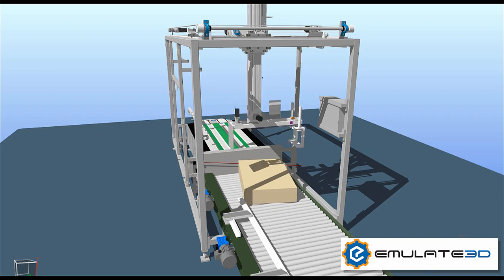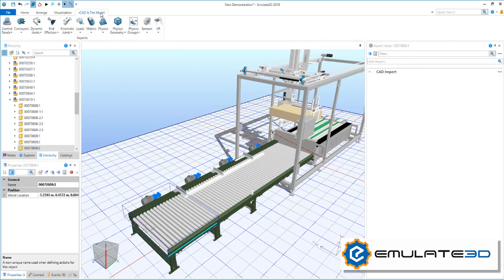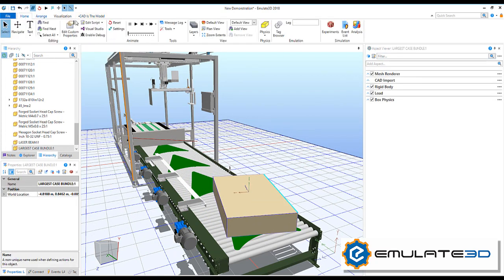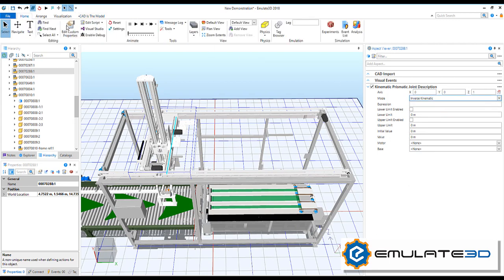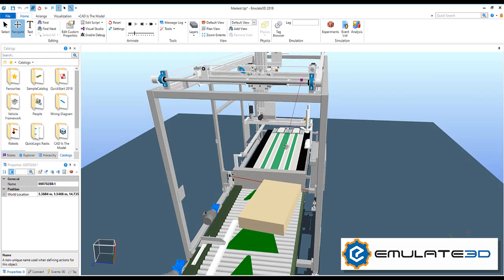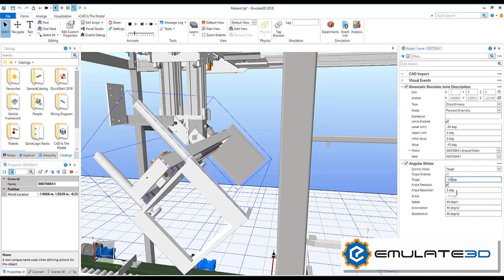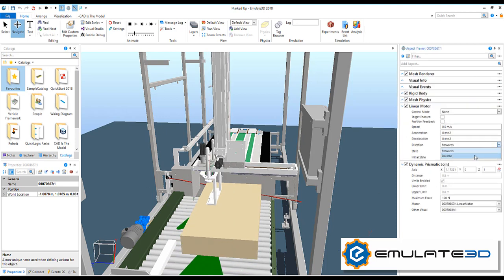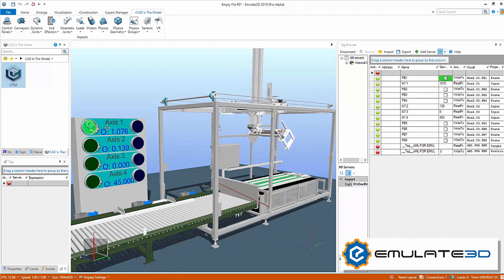Emulate3D Dynamic Digital Twin Technology - Overview of Features and Functionality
Emulate3D's CAD is The Model technology enables you to import your CAD from a wide variety of standard formats and simply mark it up using the new CITM ribbon in order to make it a realistic virtual commissioning model. Create realistic behaviors in your static CAD like conveyor movement, deflectors, motors, mechanisms, RFID readers, sensors, and photo eyes.

Connect it to an external control system through the Tag Browser and introduce dynamic loads to verify system behavior and save time and money at commissioning by carrying out advanced logical operation tests before going onsite.

Take controls testing off your automation project's critical path and deliver your next automation project on time and under budget by using Emulate3D Controls Testing.

We'd like to thank Wayne Automation for the use of their CAD in this example model.

//ABOUT EMULATE3D
Emulate3D’s Award-Winning industrial engineering software will help you design, develop,  and debug material handling systems, allowing you to achieve  your goals, timelines, and high expectations.

Emulate3D Controls Testing helps you develop robust industrial control systems, offline, off the project's critical path, saving time and money at commissioning.

Sim3D enables you to reduce the risk associated with your automation investments by simulating product flows and demonstrating system response under different operating conditions.

Demo3D ensures everyone is on the same page by allowing you to build "first cut" automation models rapidly.

All of this means that unscheduled maintenance, inefficient workflows and non-optimized designs are eliminated from the beginning by planning and designing your project with Emulate3D Technology. These advanced engineering tools allow you to create, fine tune and test designs before any physical build, ensuring you stay productive and profitable—the two things that matter most to any business.